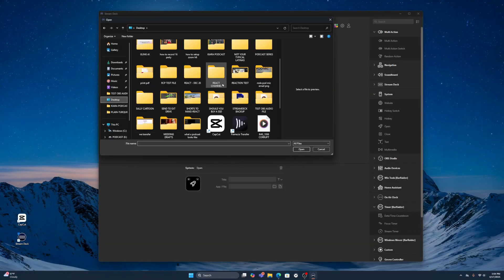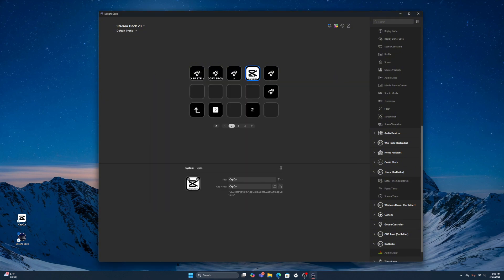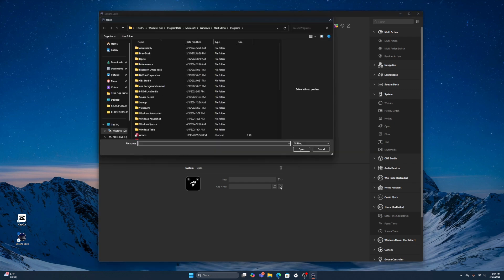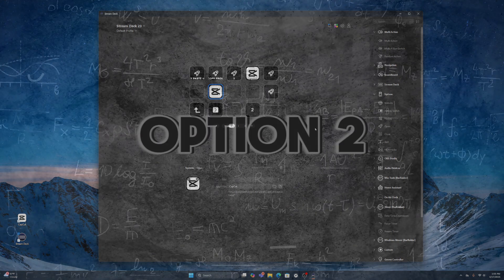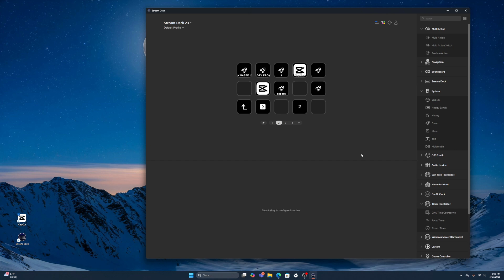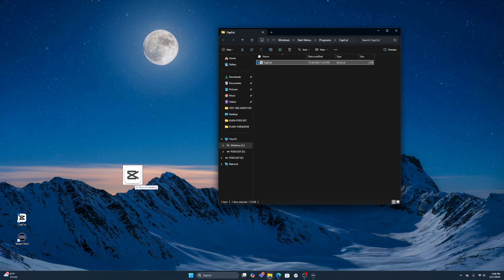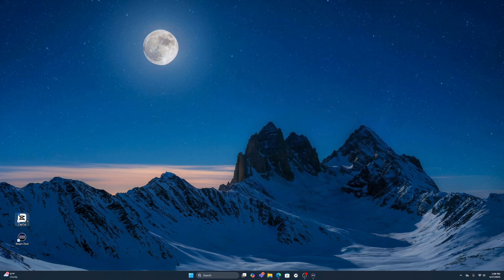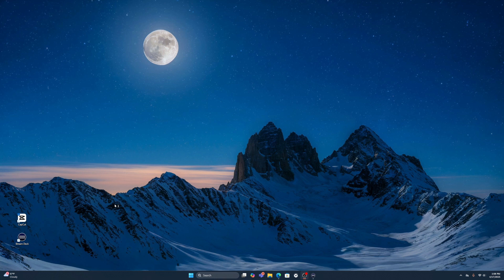How to Add CapCut to Your Stream Deck in 2 Easy Ways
I’m showing you exactly how I set up CapCut on my Stream Deck — and I’m gonna walk you through two simple ways to do it. I even show you how I organize it into a folder to keep things clean and easy. So if you’re trying to speed up your editing workflow and launch CapCut with just one press, this is it. No confusion, no coding, just straight to the point. Let’s get into it!"